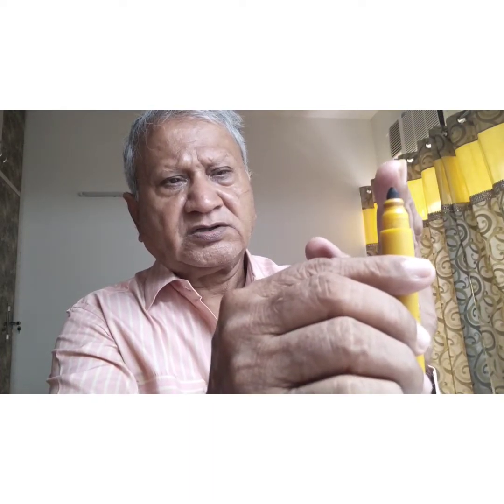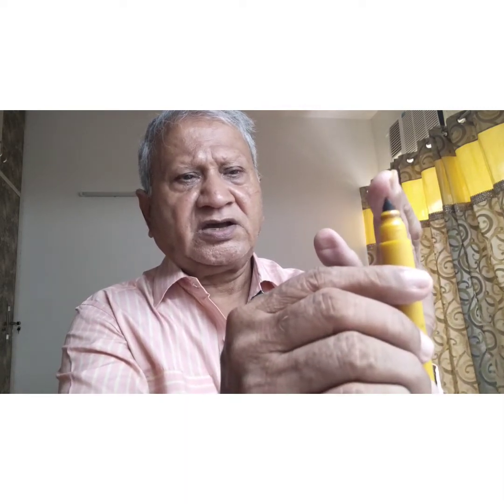Allergies of sex organs teat by color medicine @AIHR integrative health care.